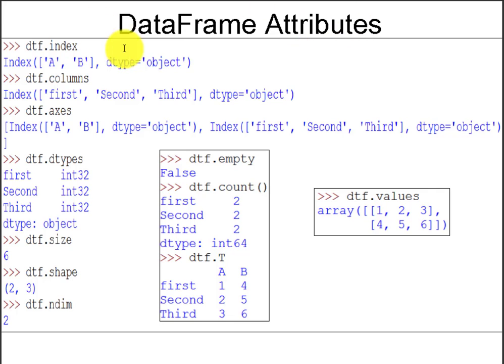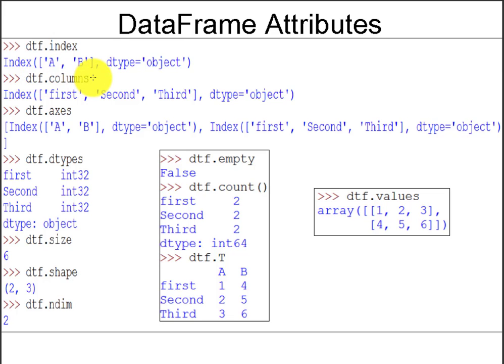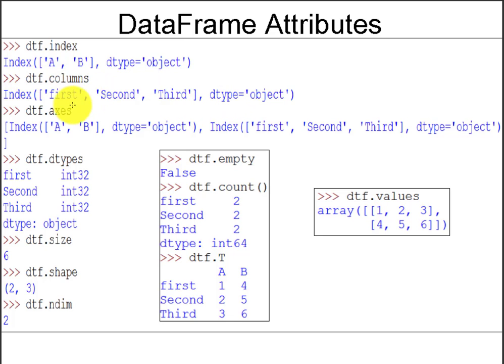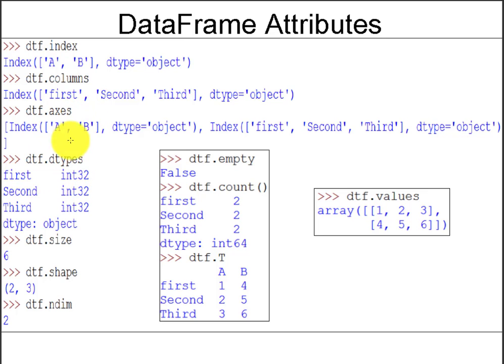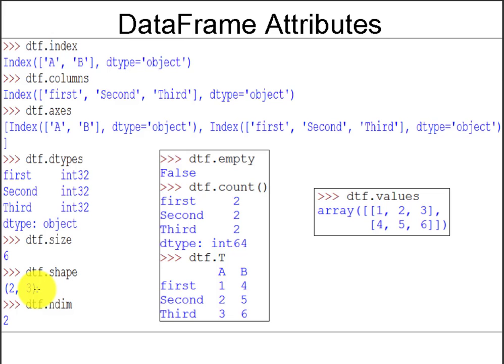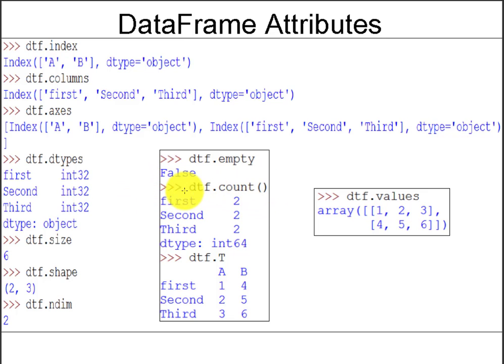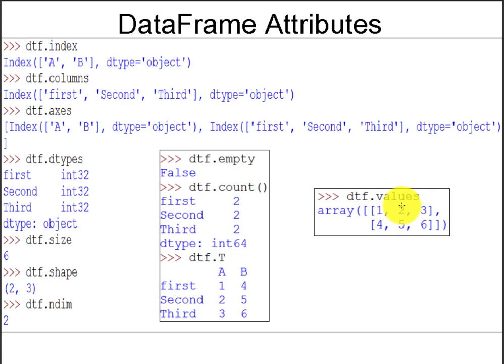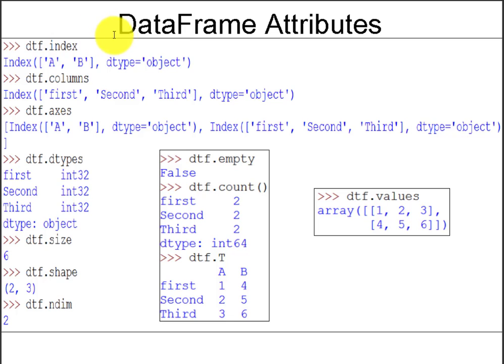DataFrame Attributes Program